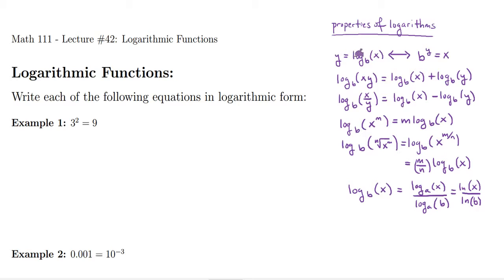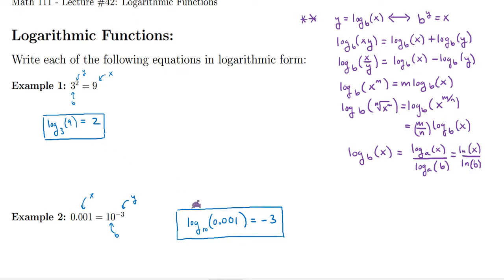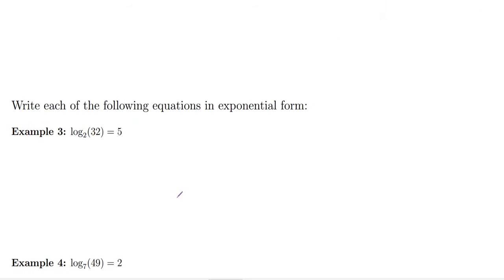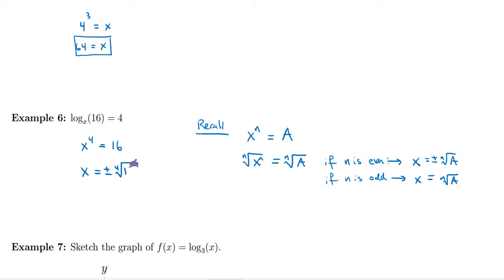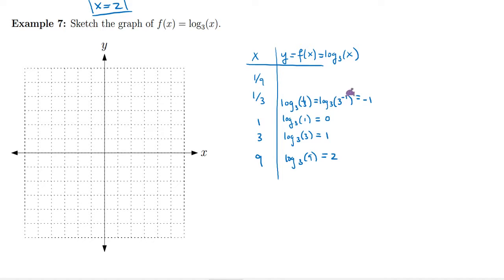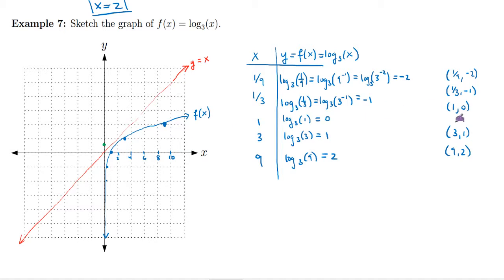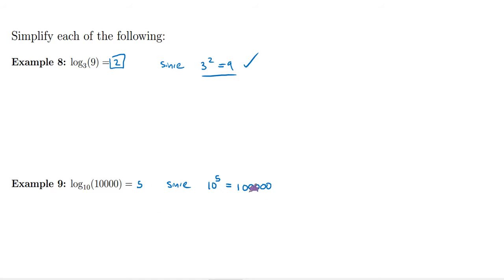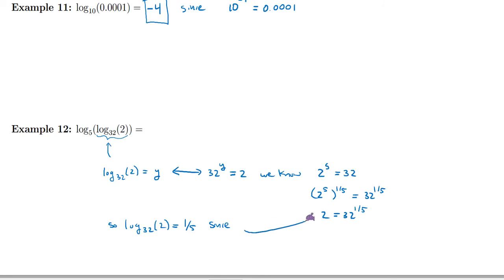MTH 111 - Lecture 42 - Logarithmic Functions